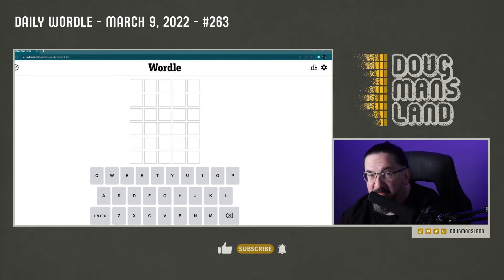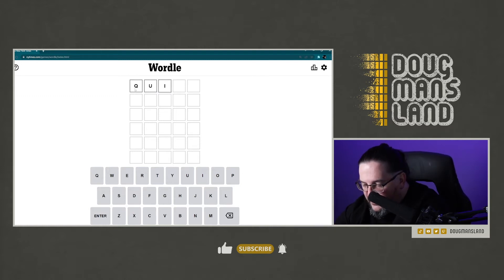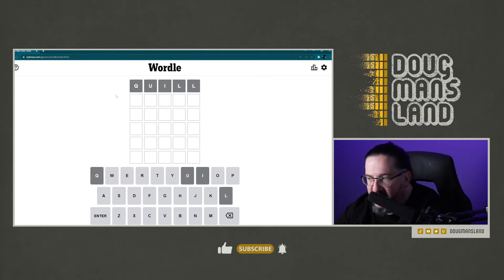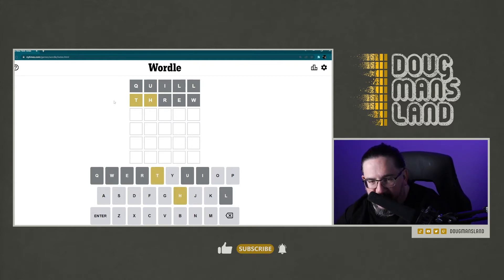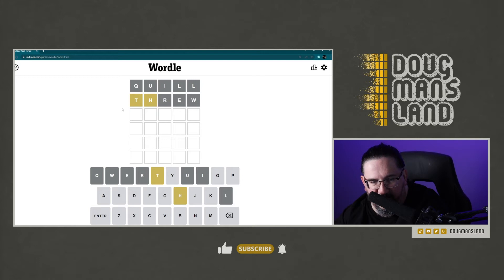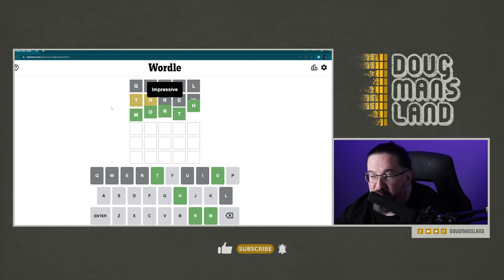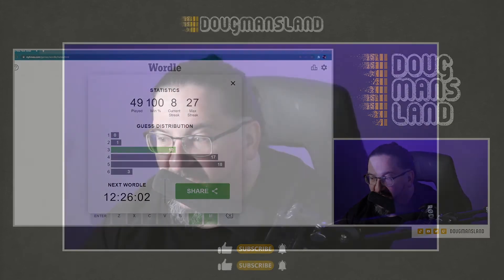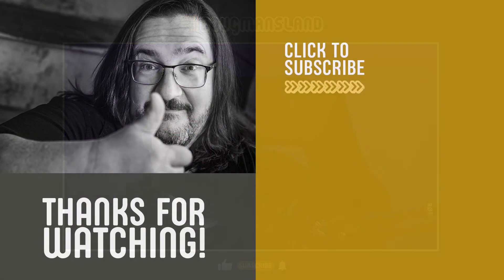Doug plays today's Wordle! #263 for 03/09/2022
It's March 9, 2022 and Doug is playing today's daily Wordle!